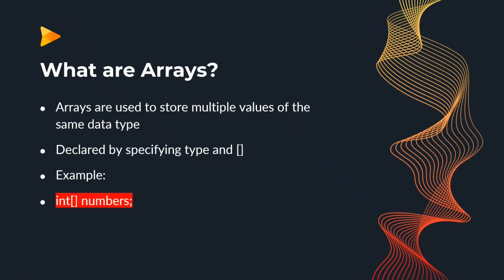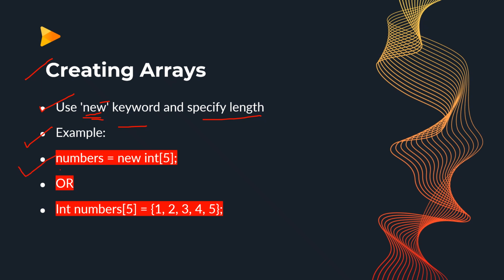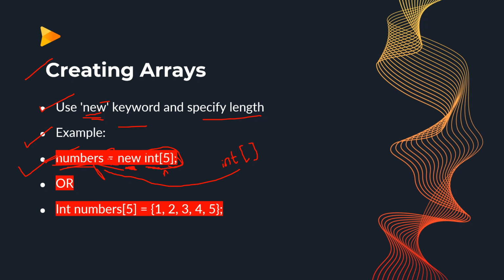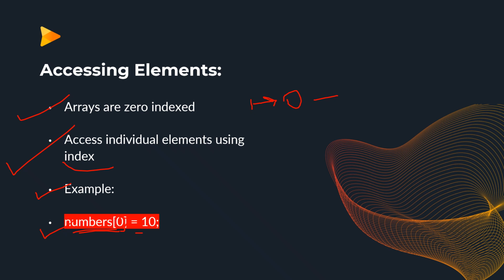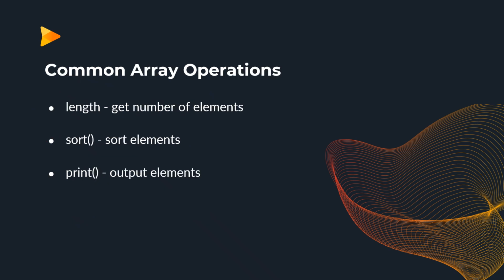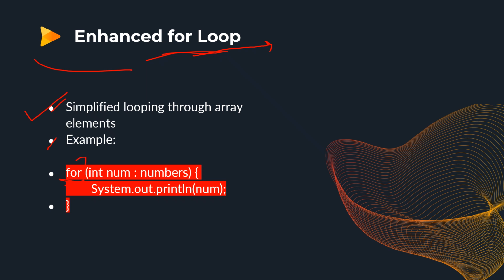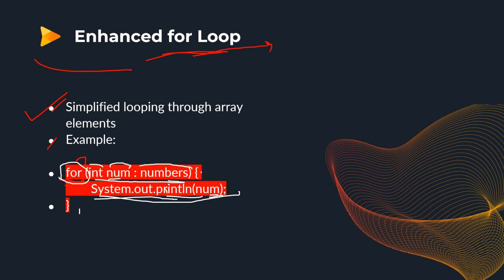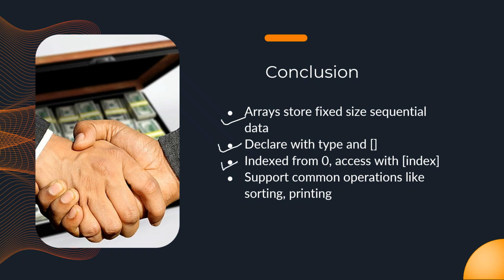Arrays in Java || Java Fundamentals Course For Beginners 2.0 - Module 7